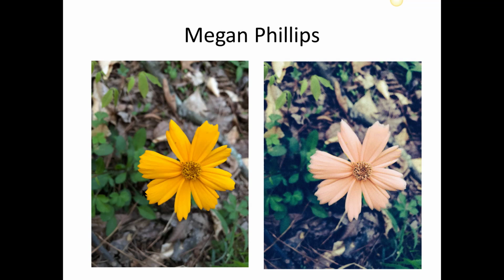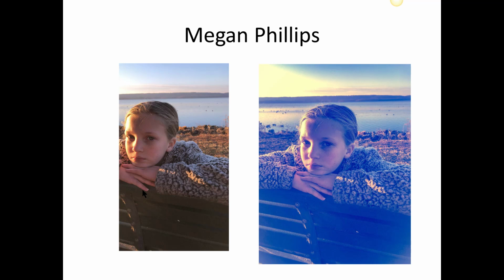Assignment 11 Feedback, Sp2018